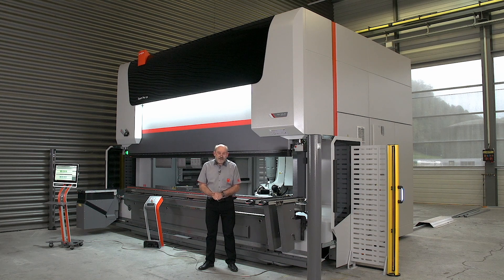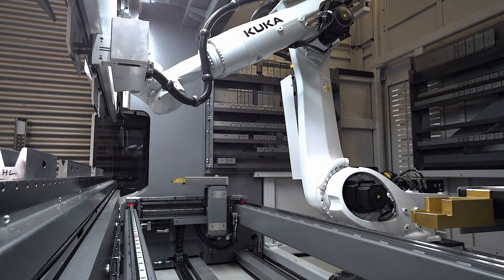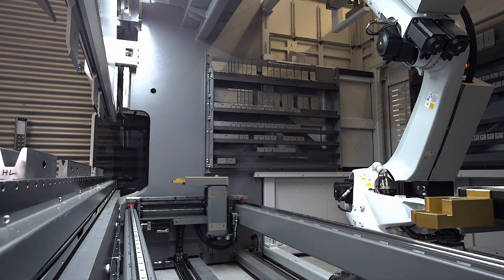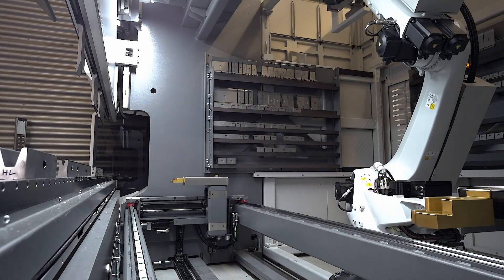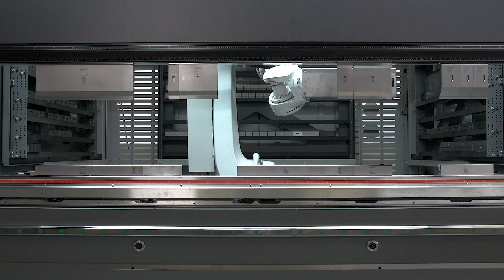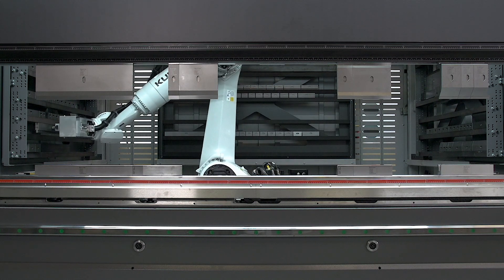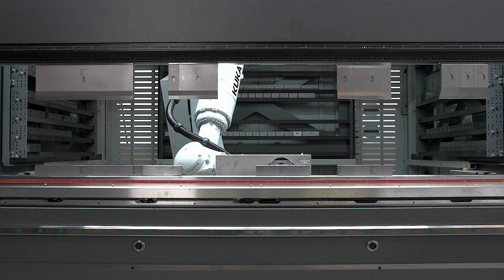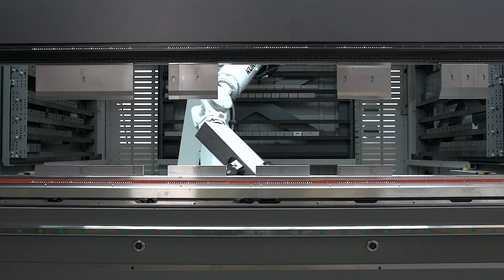Bystronic Automation Bending: Modular Tool Changer demo video (English)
Bystronic’s Modular Tool Changer is the retrofittable automation solution for fast and precise tool changing. Thanks to the quick setup many small batches can be done in short time. Through the integrated storage spaces an excellent tool management is guaranteed and thanks to the protection of the tools they have a longer lifetime.